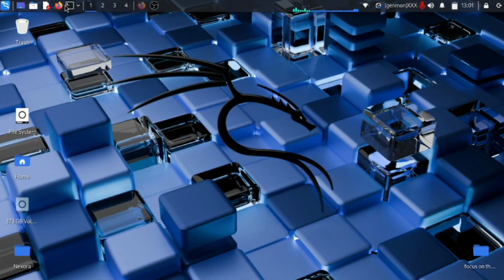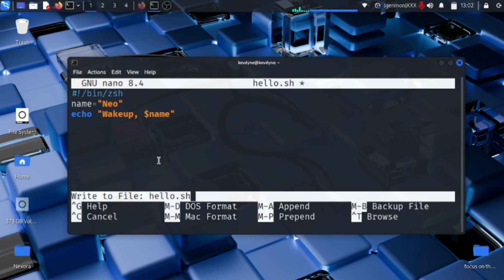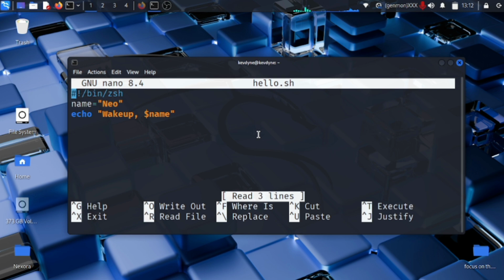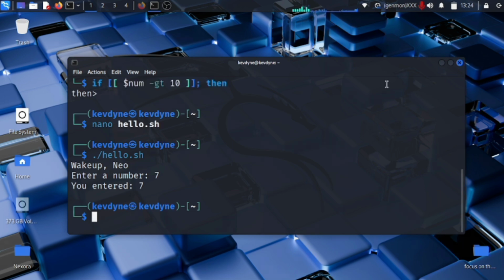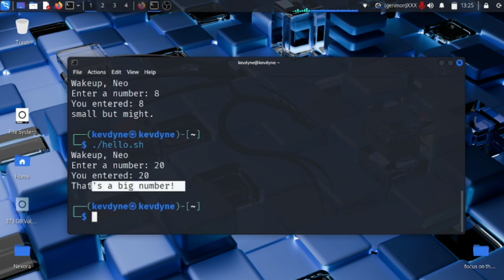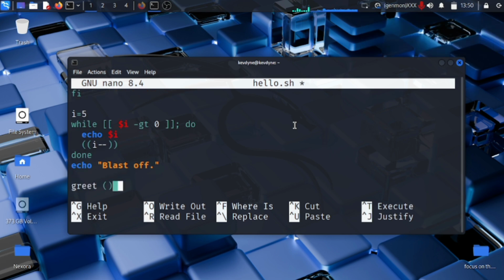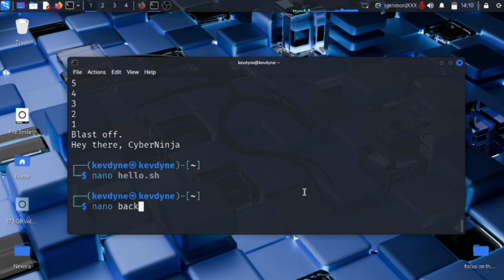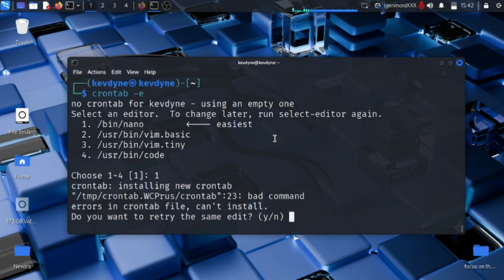Master Shell Scripting Like a Pro (Automate Everything on Linux!)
Ready to automate your entire Linux workflow? 🧠💻
This video takes you from *zero to scripting hero* in the Zsh shell — covering variables, conditionals, loops, functions, and real-world automation. No fluff. No filler. Just straight-up Linux power.

What you’ll learn:
⚡ How to write clean Zsh scripts
⚙️ How to take input, handle logic, and run loops
🚀 How to automate tasks like a pro
📁 Set up cron jobs for unstoppable automation

Whether you’re a beginner or looking to sharpen your Linux wizardry — this is the move.

🖥️ Filmed, scripted, and edited by Kevdyne.